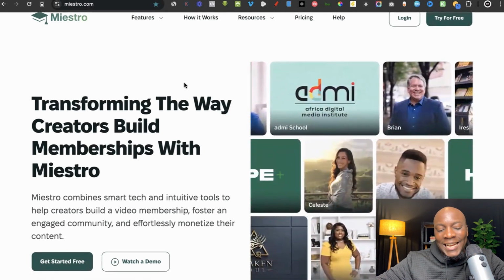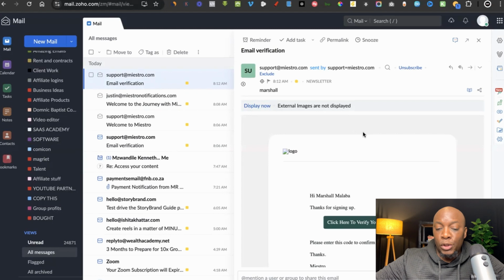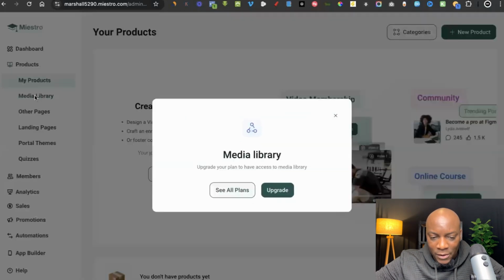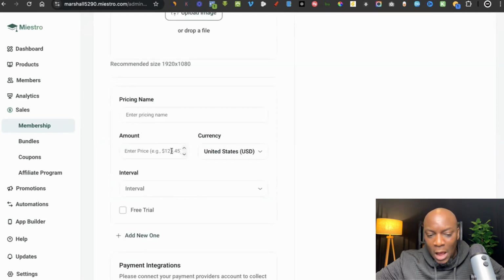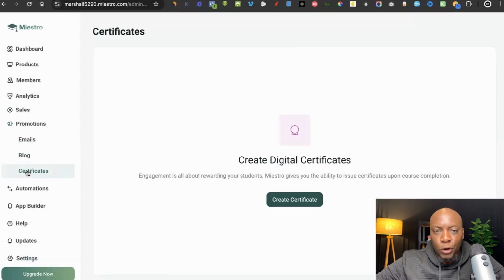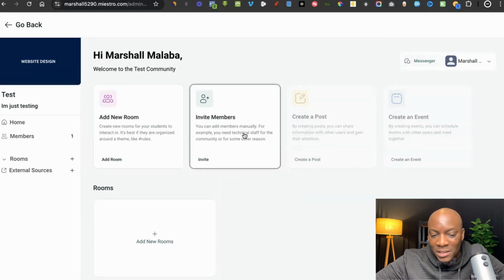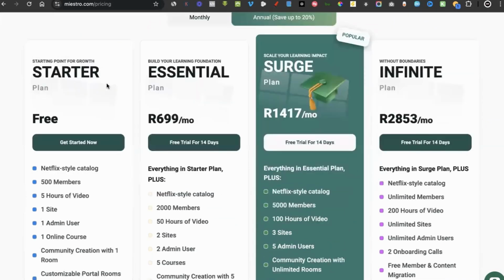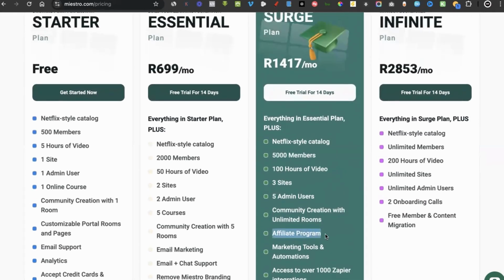Miestro Review - best All In One Software For Hosting Courses And Memberships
In this video, I take a deep dive into Miestro, an all-in-one platform specifically designed for content creators. If you're a coach, consultant, or entrepreneur looking to create and sell digital products, Miestro could be the solution you need. I walk you through its key features, such as online course creation, membership sites, digital downloads, communities etc. I also discuss how Miestro makes it easier to manage and grow your online business by providing all the essential tools in one place. Whether you're just starting out or looking to scale your existing business, Miestro offers a range of functionalities to help you streamline your content creation and reach your goals.

✅ How To Turn Your Knowledge, Passion & Expertise Into A Profitable Online Course

🔴 Sign up for the 0 TO $1000 Online Business Masterclass and let me show you how to make your first $1000